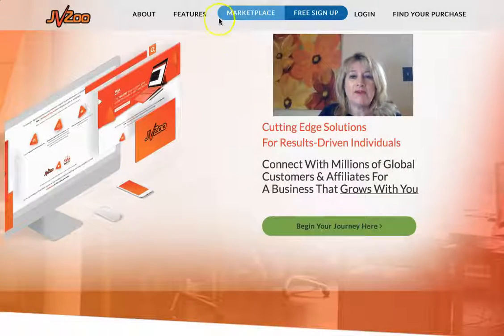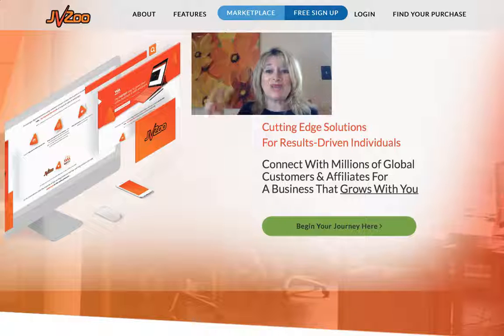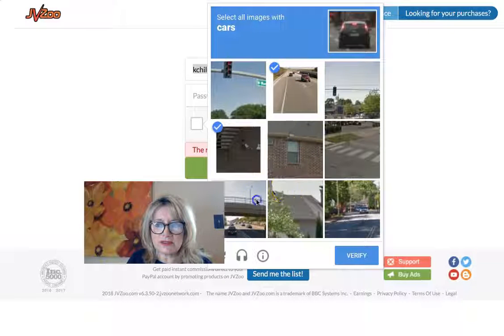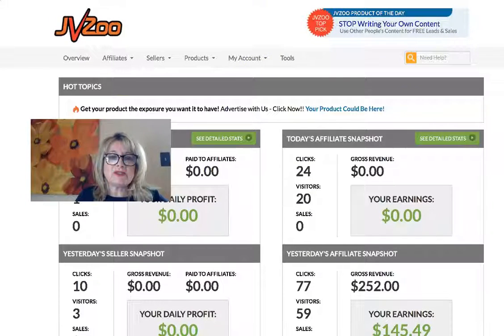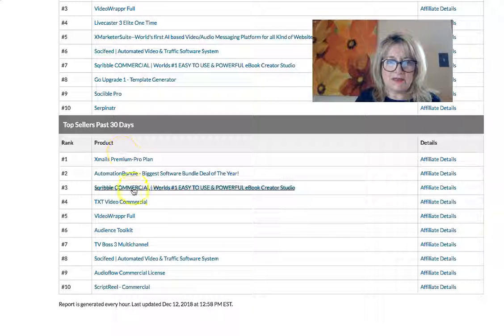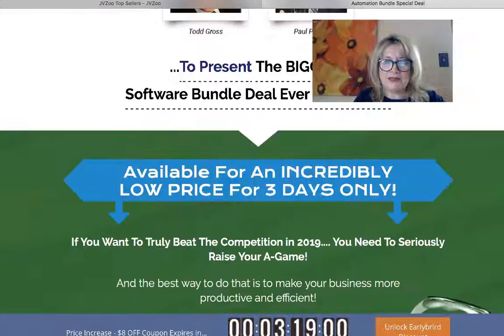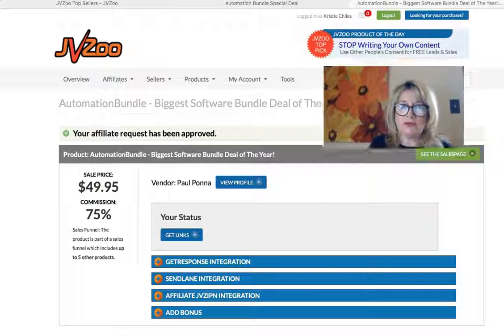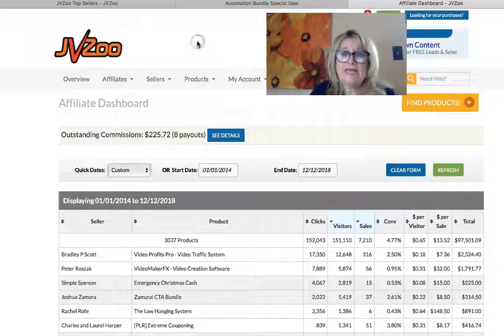🐙What I Wish I'd Known About Affiliate Marketing as A Beginner? FREE WEBCLASS INVITATION🍒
🍒FREE Webinar — How I Made My First $1000 with Silly, Simple Videos

What I wish I'd known about affiliate marketing as a beginner